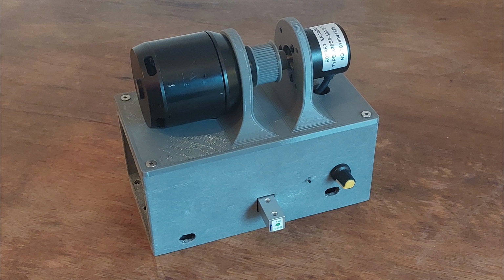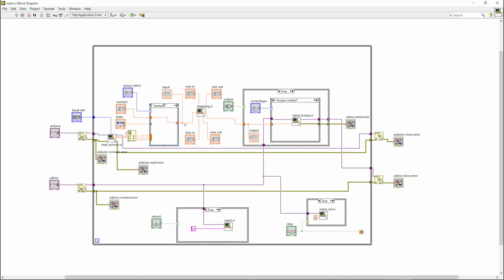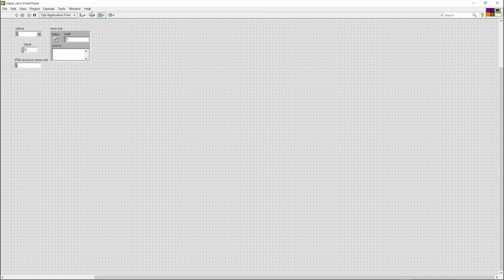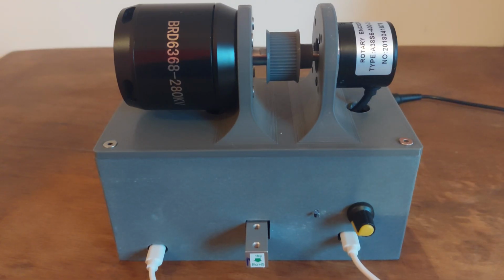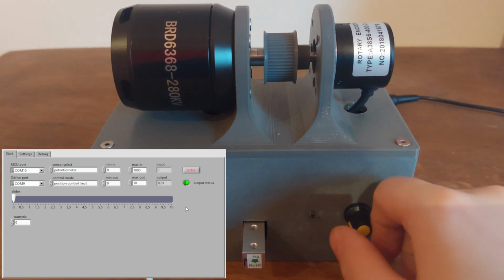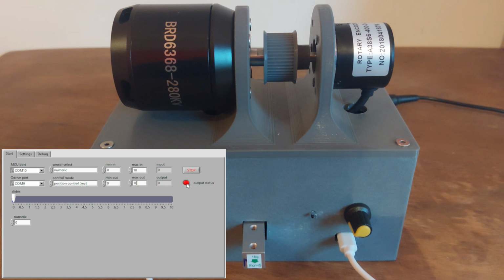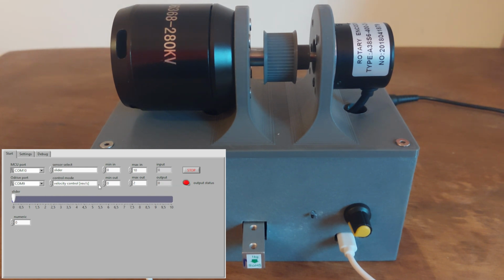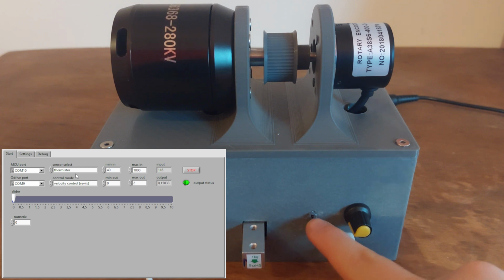Controlling ODrive with LabVIEW 💻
Controlling an ODrive with LabVIEW using the ASCII protocol.

Chapters:
00:00 Intro
00:04 Code
02:32 Demonstration
05:40 Outro